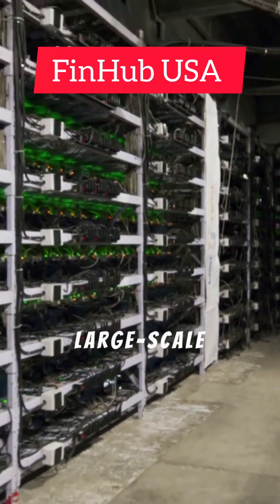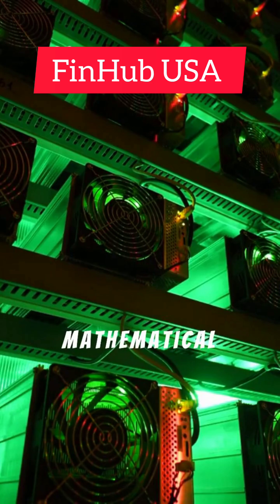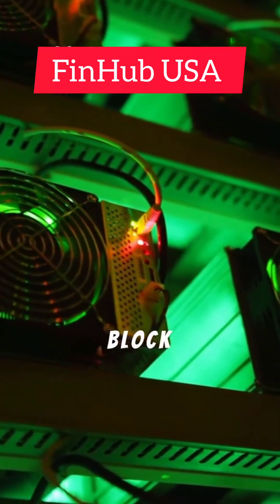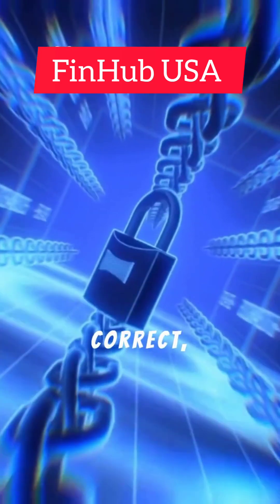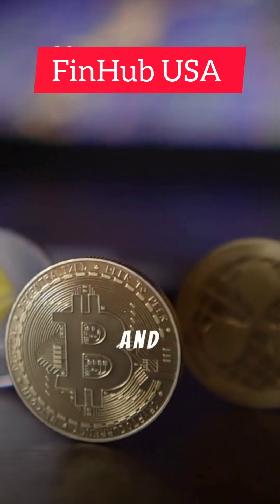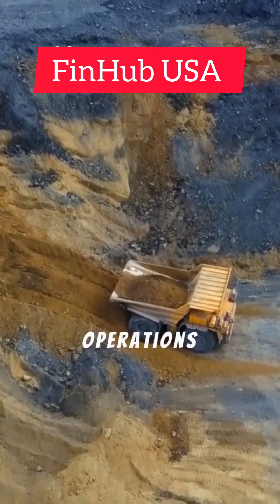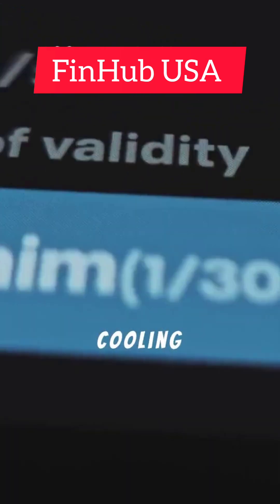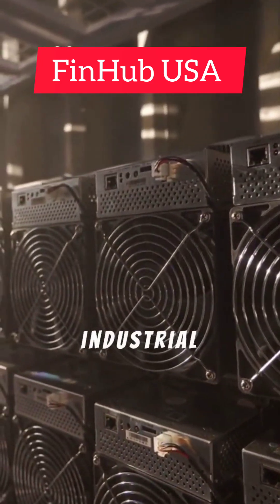The Science Behind Crypto Mining Farms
Let's learn about the science behind the Crypto Mining Farms.